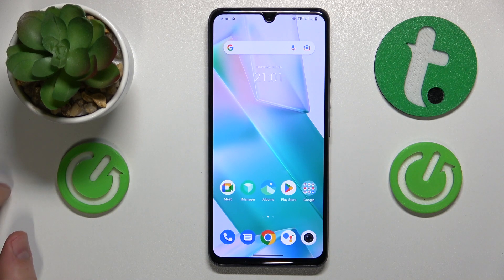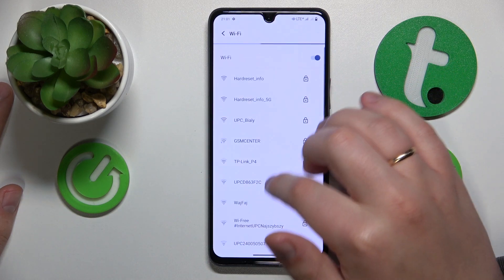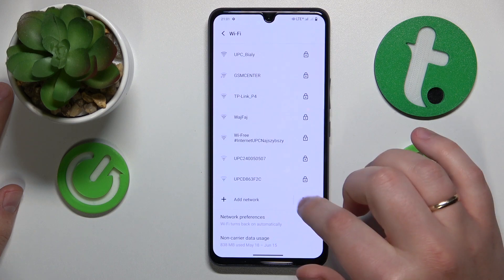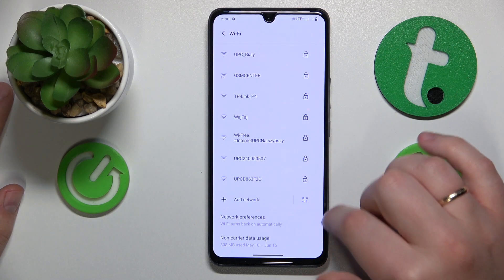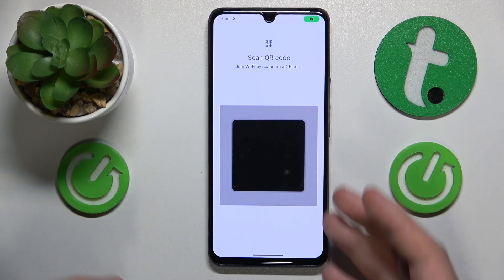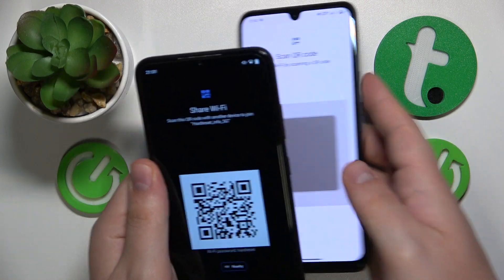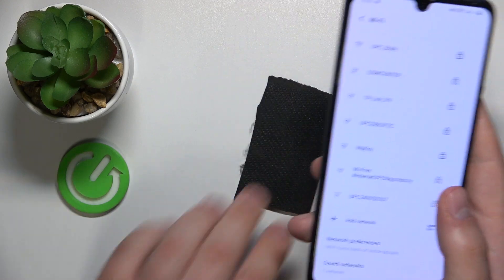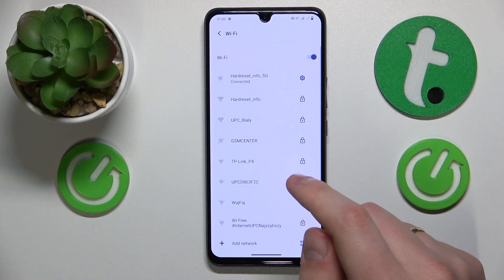How to Scan WiFi QR Code in VIVO - Connecting to a WiFi Network Using QR Code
Tired of manually entering WiFi credentials on your VIVO smartphone? In this video, we'll show you a faster way to connect to WiFi using QR codes. By simply scanning the QR code with your VIVO phone's camera, you can instantly connect to a WiFi network without the hassle of typing in passwords. Whether you're at home, at work, or in a public place, this convenient feature will save you time and effort. Join us as we demonstrate how to effortlessly connect your VIVO smartphone to WiFi networks using QR codes.

How to connect the VIVO smartphone to the WiFi network by QR code? How to set up a WiFi connection on a VIVO phone? How to use the QR code to establish a WiFi connection on a VIVO mobile device?